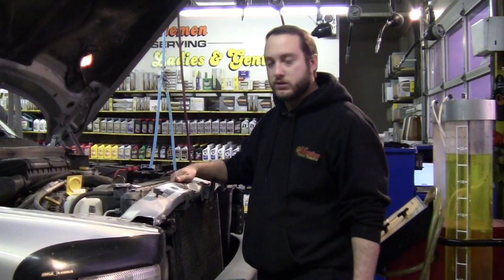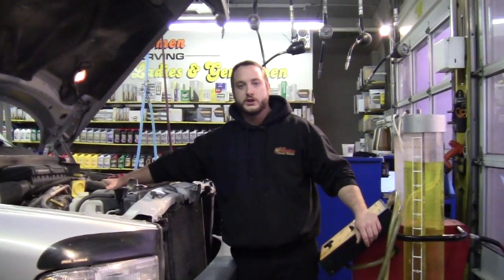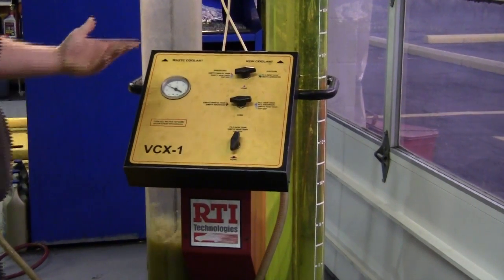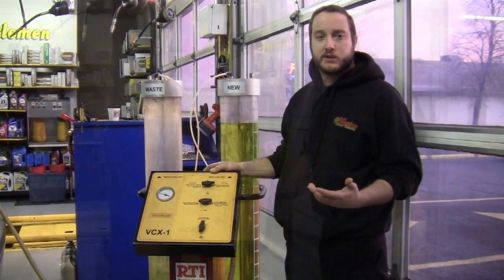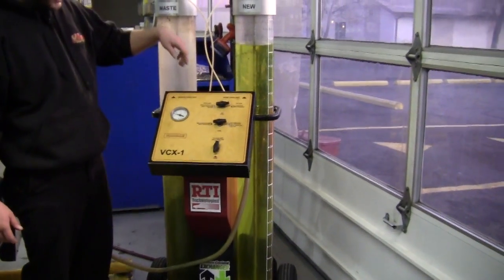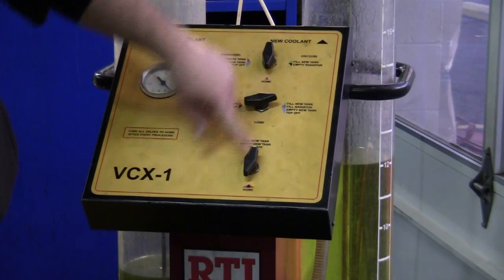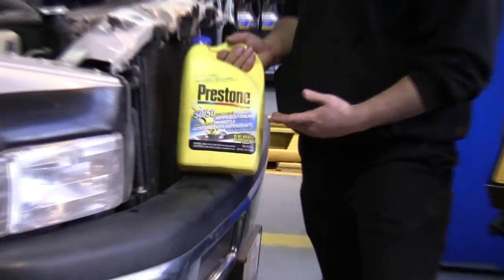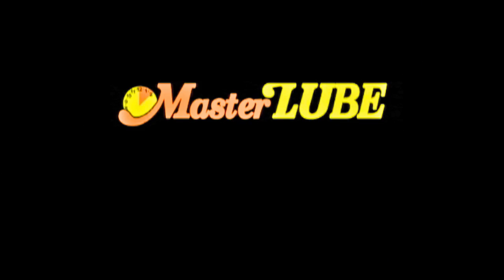MasterLube TV: Coolant Flush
Dane from the Heights Four Seasons MasterLube walks us through the process of flushing antifreeze/coolant.